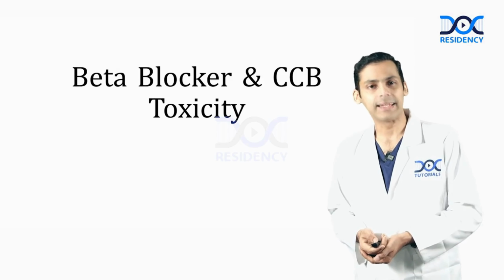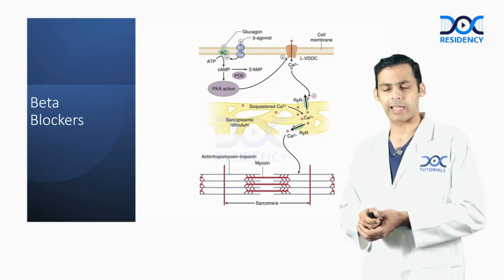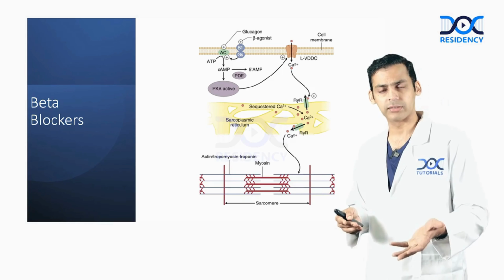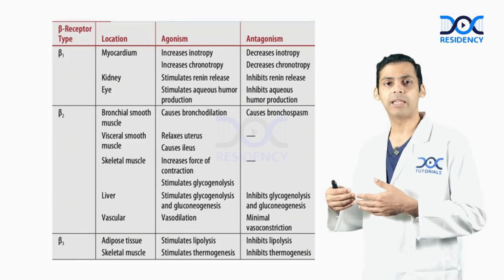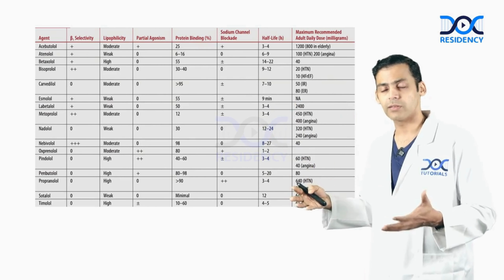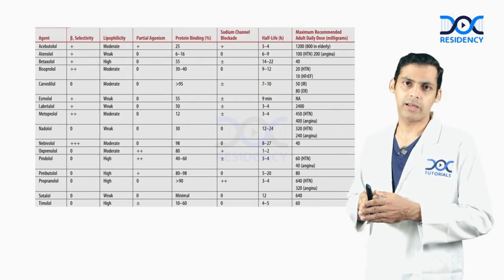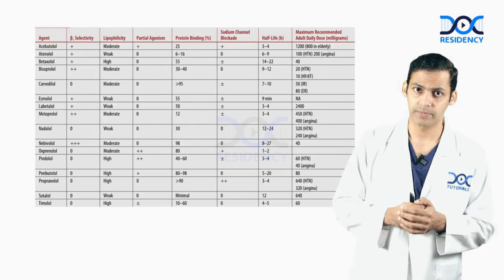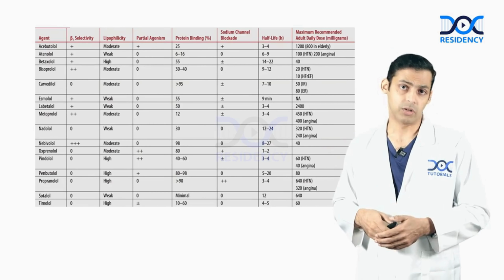Beta Blocker & Calcium Channel Blocker Toxicity | PG Residency | DocTutorials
Mastering beta blocker toxicity and calcium channel blocker toxicity is essential for every PG Resident in Medicine, Pharmacology, Emergency Medicine, and Cardiology. These drugs, while widely prescribed, can cause life-threatening complications in overdose—ranging from bradyarrhythmias and hypotension to ventricular arrhythmias, seizures, and CNS depression.

At DocTutorials, we provide clinical and theory-focused learning tailored for PG Residents. Our expert faculty break down the mechanism, clinical features, and toxicological differences between beta blockers and calcium channel blockers, ensuring you not only clear exams but also manage real-world emergencies with confidence. Instead of rote memorization, you’ll build a clear conceptual framework to apply in wards, ICUs, and viva sessions.

🔑 In this session, you’ll learn:
Mechanism of beta blocker toxicity → ↓ contractility, ↓ conduction, bradycardia, hypotension
Propranolol toxicity → sodium channel blockade, QRS widening, seizures
Sotalol toxicity → potassium channel blockade, QT prolongation, Torsades de Pointes
Lipid-soluble beta blockers (Propranolol, Carvedilol) → CNS effects like confusion, coma, seizures
Clinical hallmark: the “Slow and Low State” (bradycardia + hypotension)
Differences between beta blocker vs calcium channel blocker toxicity in PG clinical practice
Practical implications in management of overdose and ICU care

📌 Why Choose DocTutorials for PG Residency?

✅ Residency-Oriented Teaching – Learn pharmacology toxicology the way examiners and ward rounds demand.
✅ Integrated Clinical Learning – Concepts explained with real-world cases and bedside relevance.
✅ Expert Faculty – India’s best educators guiding residents in both theory mastery and clinical practice.
✅ One Platform for Success – Clinical pearls, exam-focused notes, and toxicology updates for PG Residency.

00:00 – Introduction: Beta Blocker & Calcium Channel Blocker Toxicity
00:40 – Beta Receptor Mechanism & GS Protein Pathway
02:20 – Pharmacological Effect → Clinical Toxicity
03:10 – Propranolol Toxicity (Na⁺ channel block → QRS widening, seizures)
03:50 – Sotalol Toxicity (K⁺ channel block → QT prolongation, Torsades)
04:30 – Lipid Solubility & CNS Toxicity
05:30 – Clinical Features: “Slow and Low State”